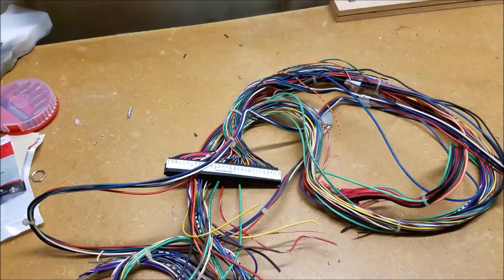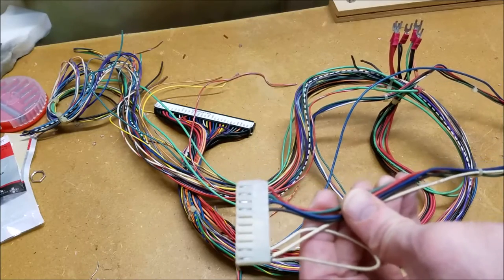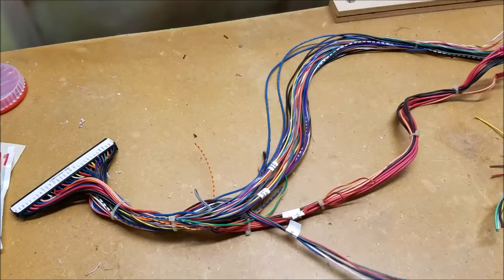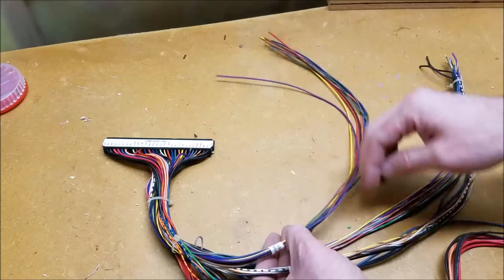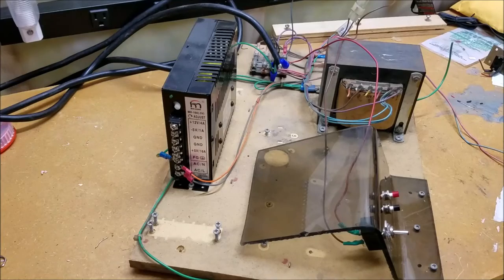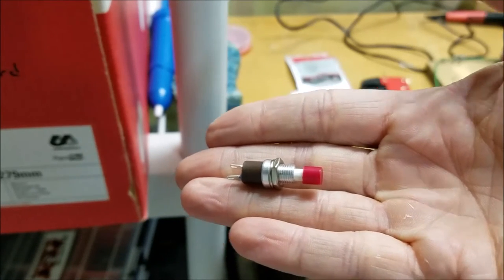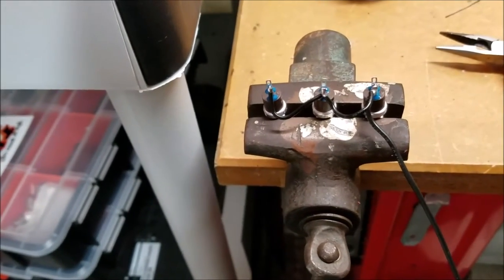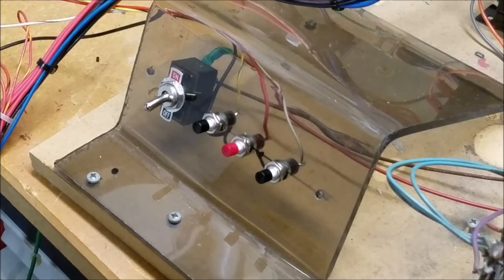Let's Make: Arcade Test Bench - #3 - JAMMA Harness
Here is part 3 of the making of an Arcade Test Bench. The JAMMA Harness and gets wired in and sorted out.

I tried filming this one with my phone to see how it came out. This was done with the Samsung Galaxy S7 in its entirety.

As always, if I miss anything or you have suggestions, let me know!

Thanks!